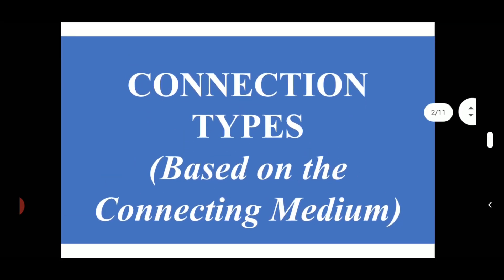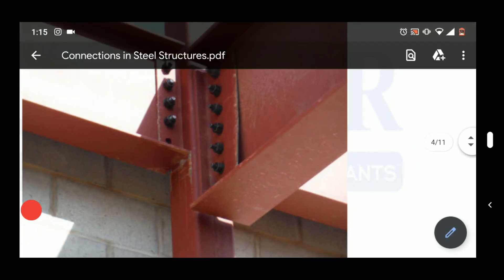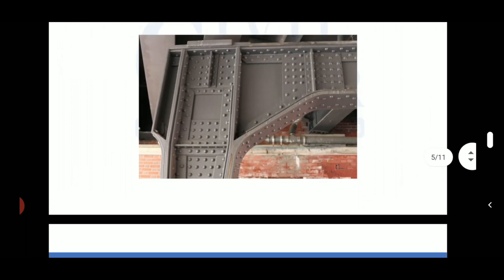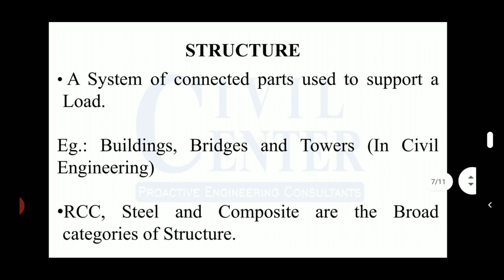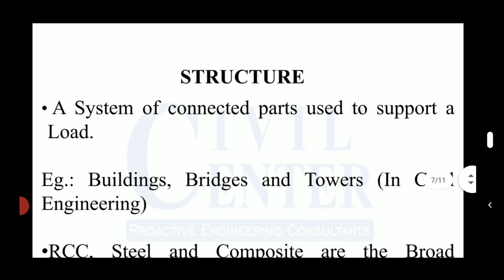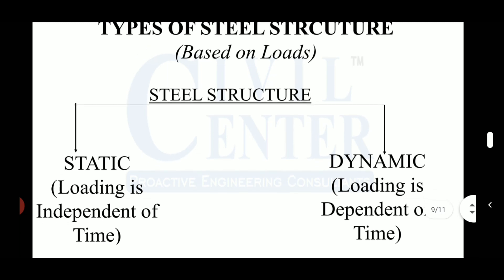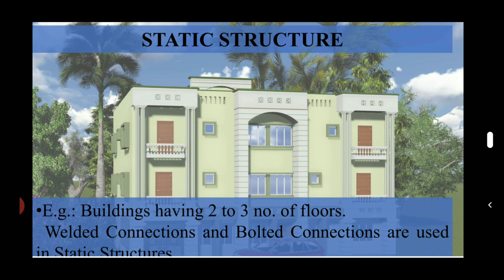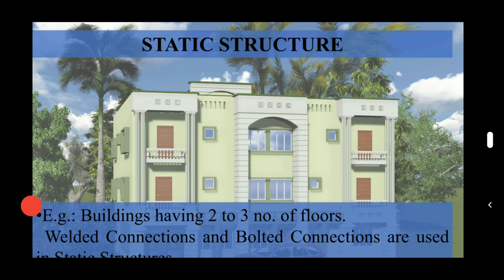Connections in Steel Structures||Design of Steel Structures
In this video we have discussed about the basics of type of connections in steel structure. The type of connections have been discussed based on the type of connecting medium. The example of different types of structure based on the different types of loads have also been discussed.

About us: Civil Center is a Civil Engineering Consultancy company which provides services ranging from Building Consultancy Services like Architectural Plan, Structural Drawing, Estimation, 3D Views of Interior and Exterior of a Building, Construction Planning and Management, and also other services like Survey Investigation Works.